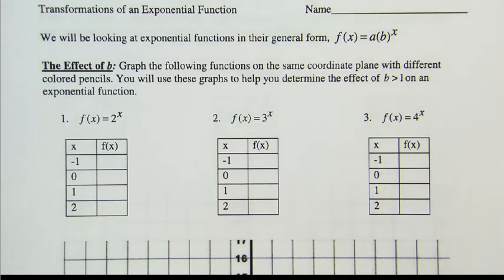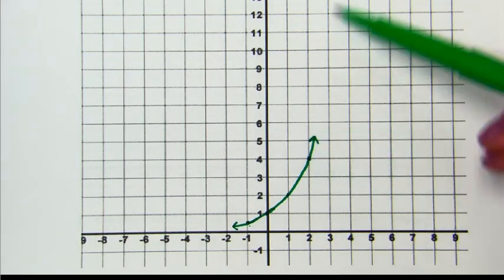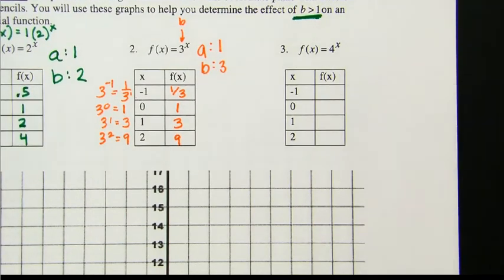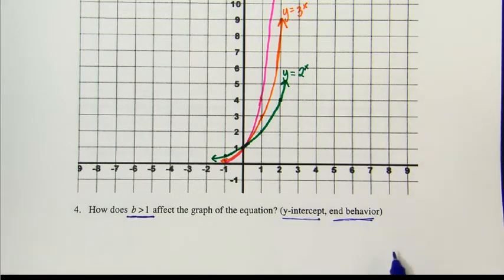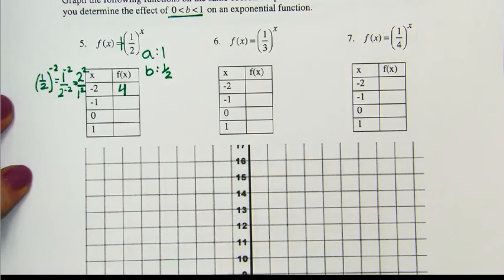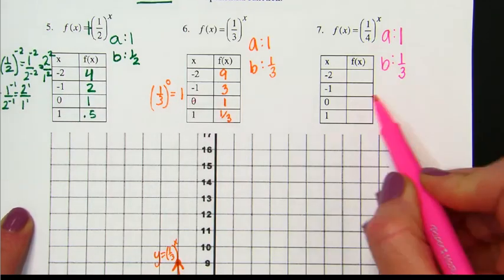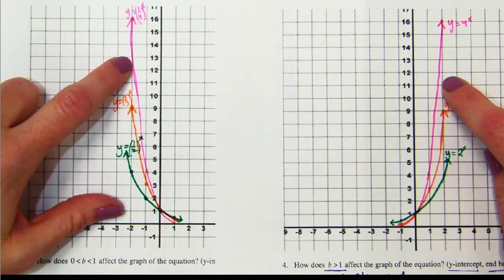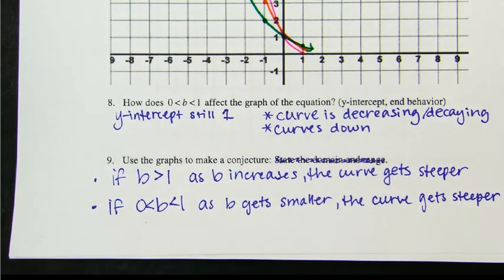Graphing Exponential Functions - the effect of "b"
Graphing Exponential Functions - Exploring the effect of "b" on the graph of the curve